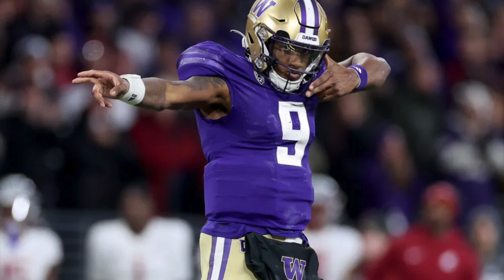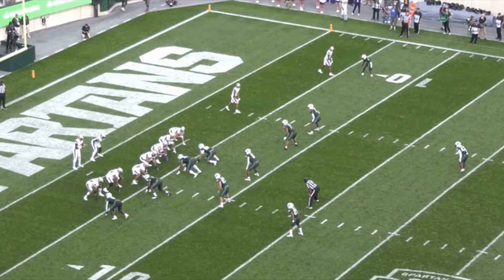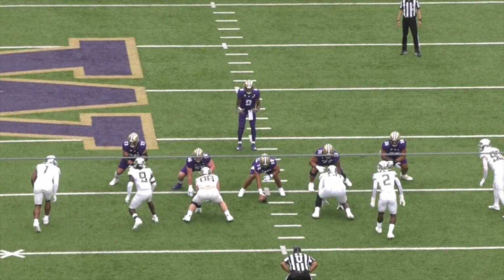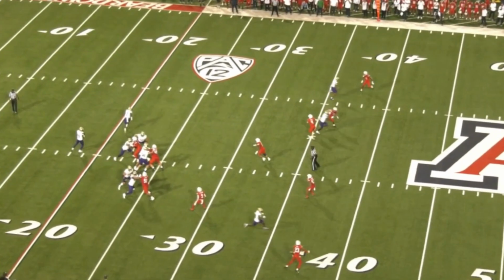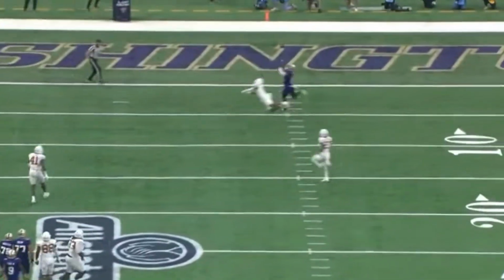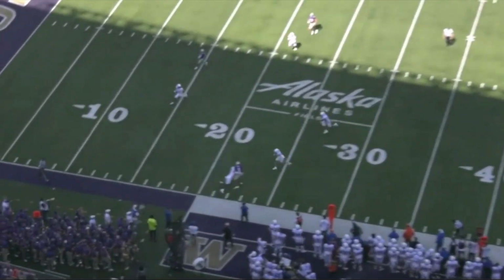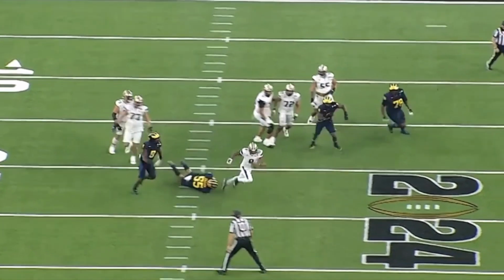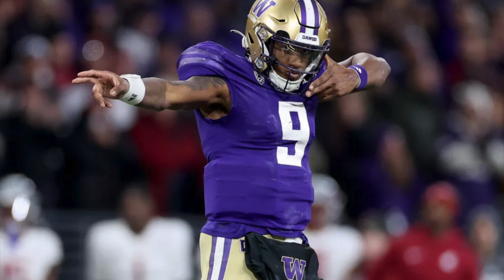Michael Penix Jr. Should not be a First Round Pick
This video is a Michael Penix Jr. Scouting report. He is the QB for the Washington Huskies and is entering the NFL draft.